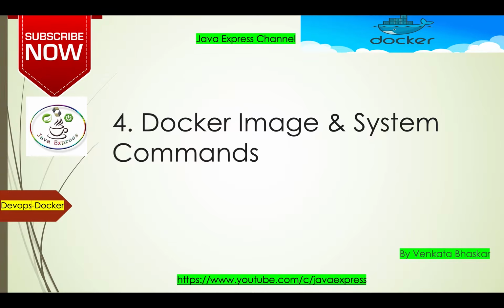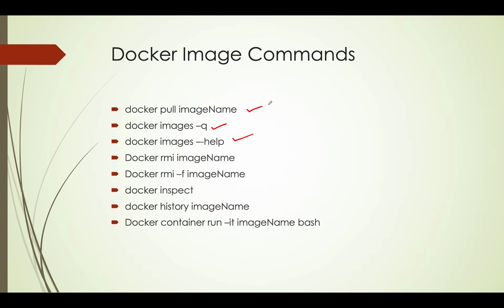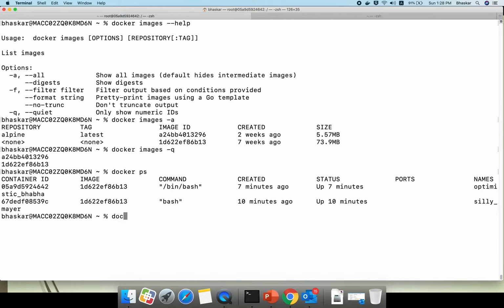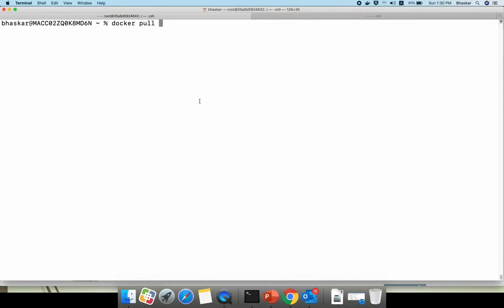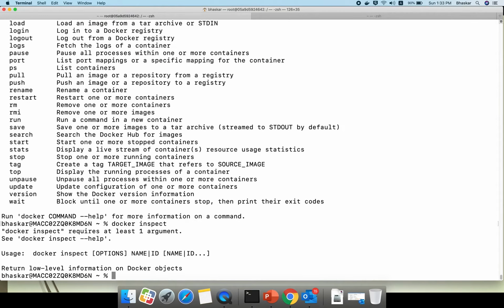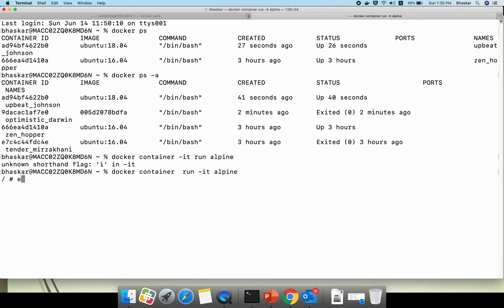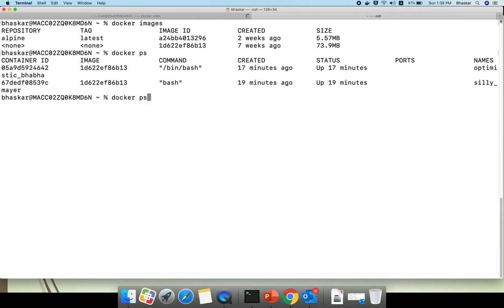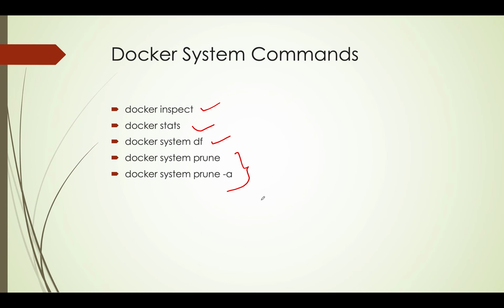Docker Advanced Commands - Part 2 | Manage Containers Like a Pro